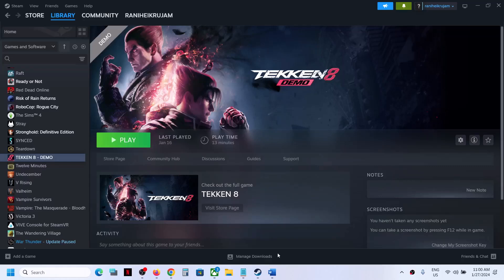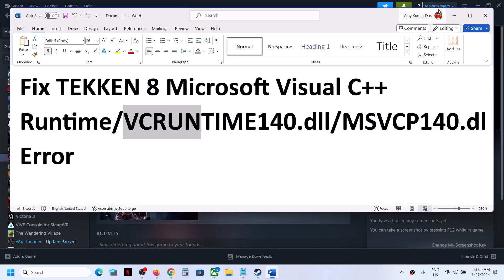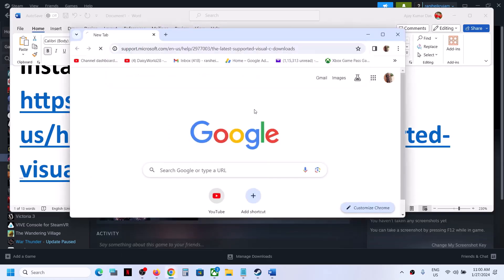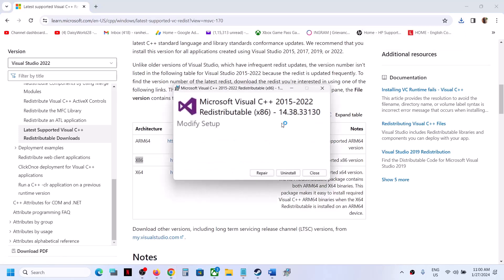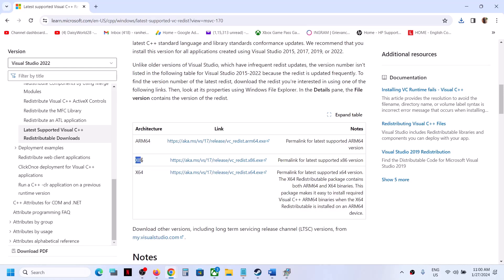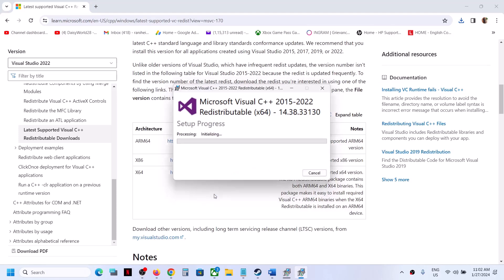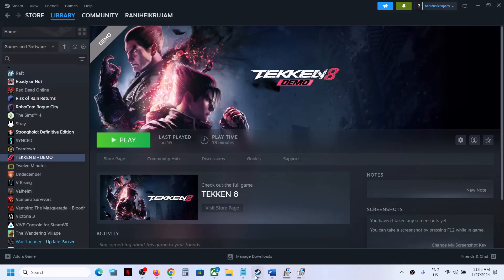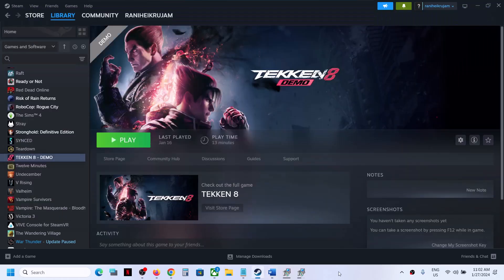Fix TEKKEN 8 Microsoft Visual C++ Runtime/VCRUNTIME140.dll/MSVCP140.dll Error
Fix TEKKEN 8 Microsoft Visual C++ Runtime Library Error,Fix TEKKEN 8 The code execution cannot proceed because VCRUNTIME140_1.dll/MSVCP140_1.dll was not found On Windows 11/10 PC